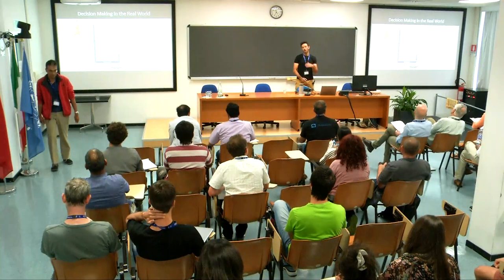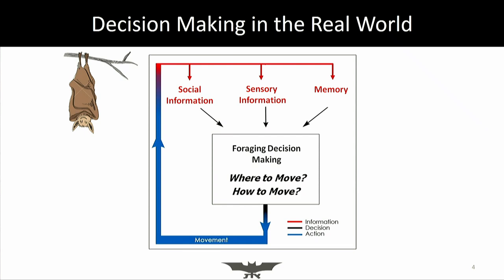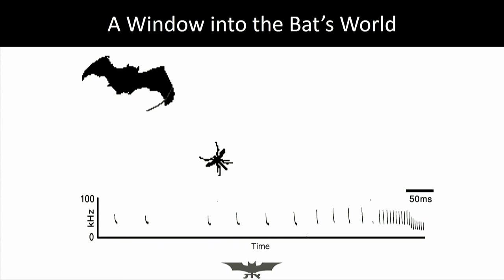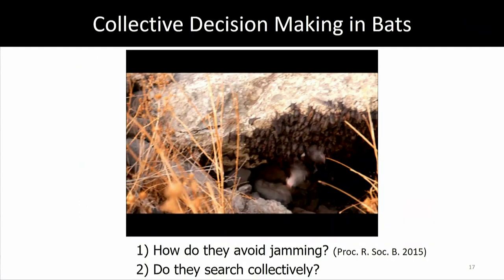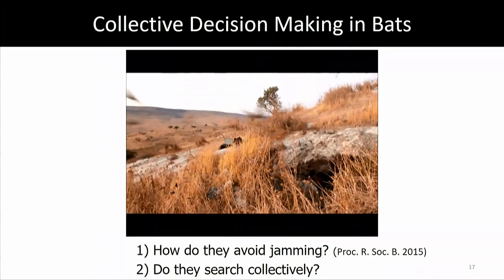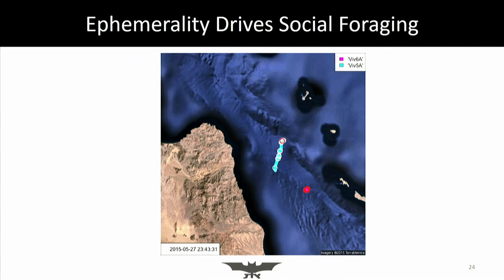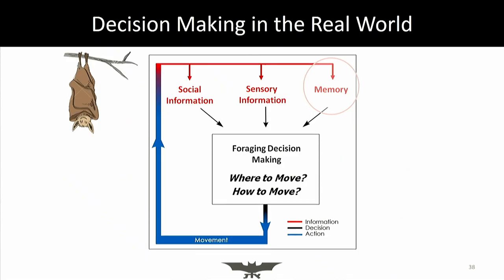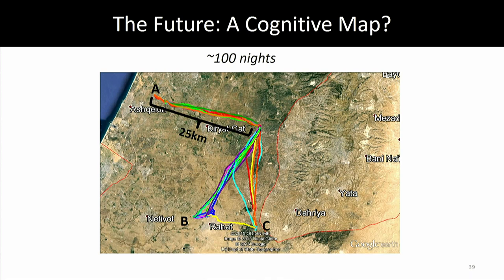Navigation and Decision Making in the Real World - The Bat's Point of View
Speaker: Yossi YOVEL (Tel Aviv University)
Workshop on Locomotion and Navigation from Flies to Robots | (smr 3309)
2019_07_11-11_30-smr3309